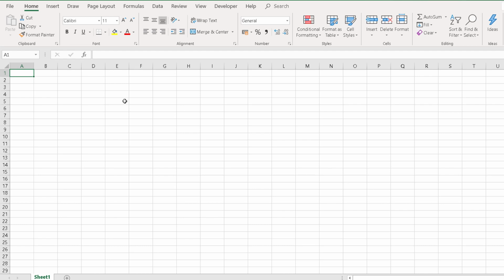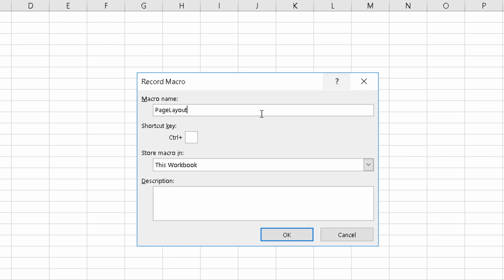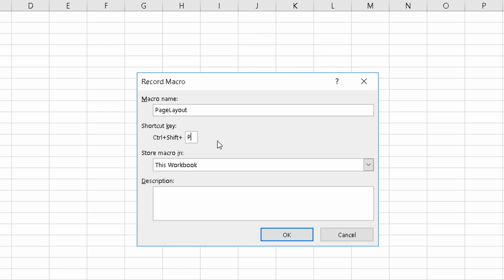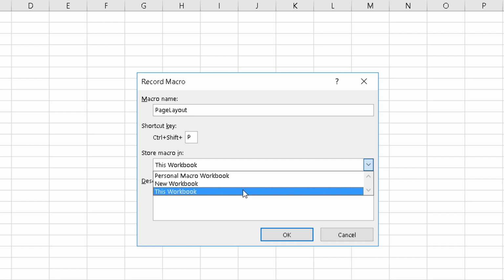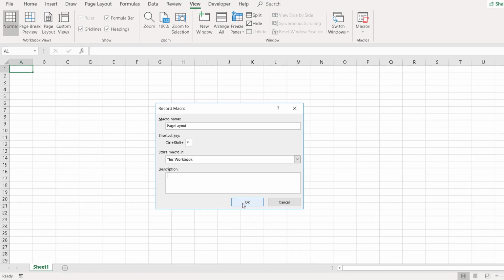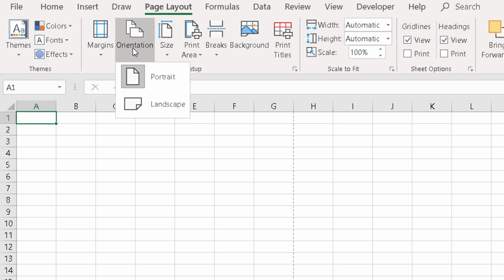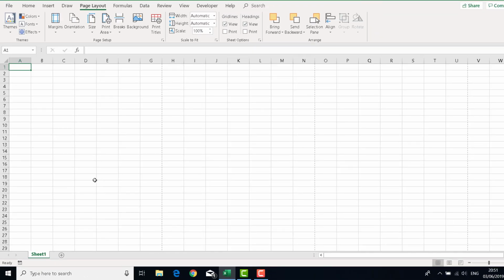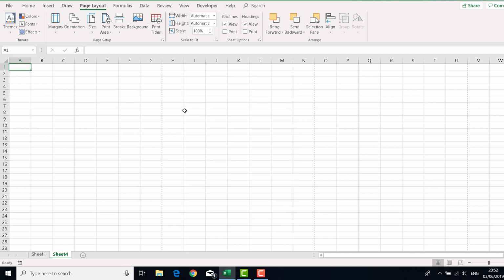Rapid Learning | Introduction to Recording a Macro | Microsoft Excel Course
Rapid Learn the record Macro feature in Excel.